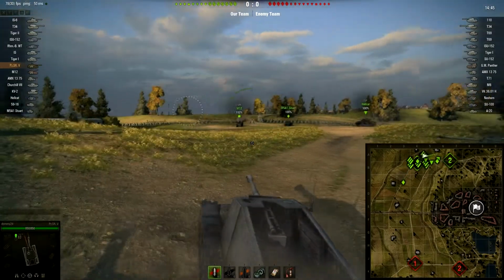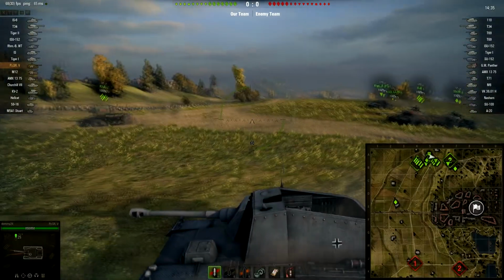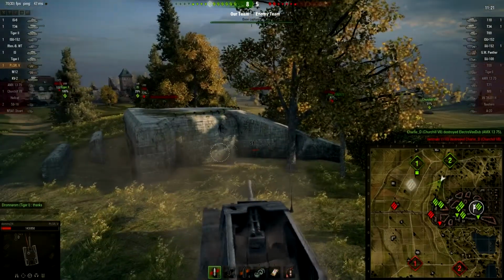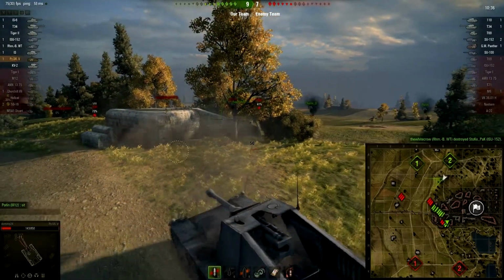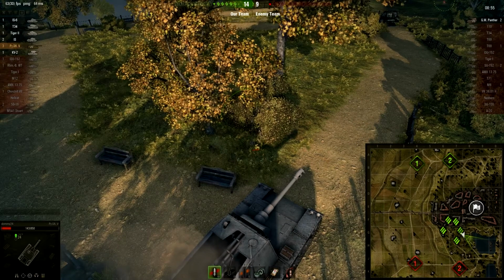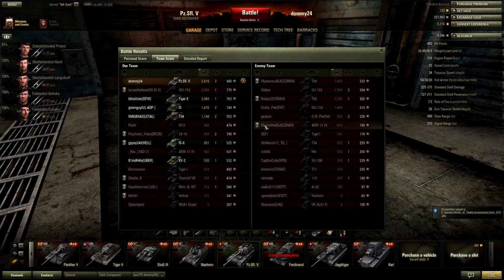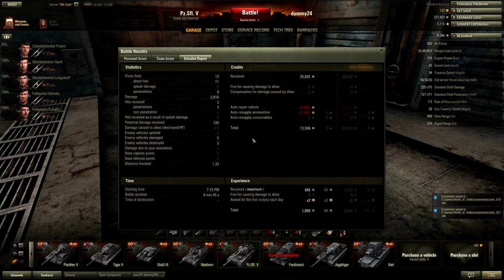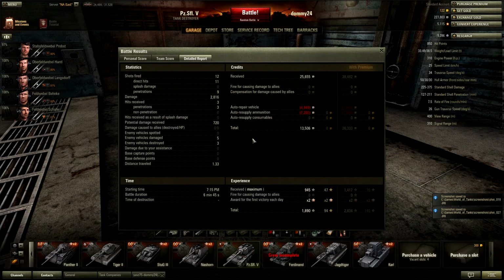How to Play the Stock Pz Sfl V Tier 7 German TD | World of Tanks WoT Gameplay HD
How to play the stock Sz Sfl V tier 7 German TD tank is a World of Tanks (WoT) gameplay video in 1080p HD.  I cover the basics of how a player new to the Pz Sfl 5 should play the tank.

World of Tanks (WoT for short) is a free online multiplayer game made by WarGaming.net. You can play for free or buy different tanks, upgrades, etc. if you choose to.  The game is a ton of fun and I highly recommend playing it.  At least give it a try - it is free after all.  for the American website to download and play today.